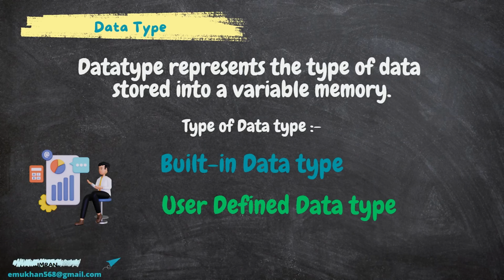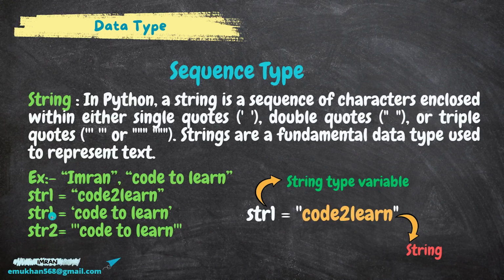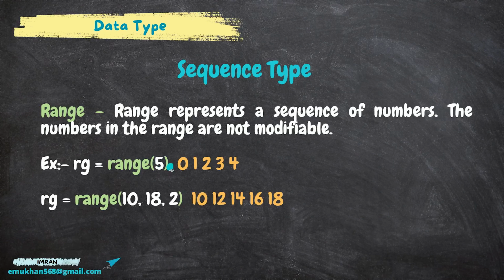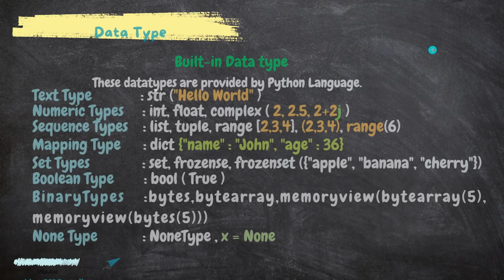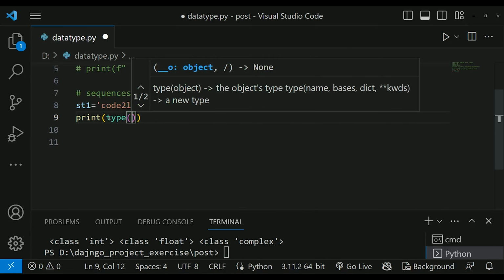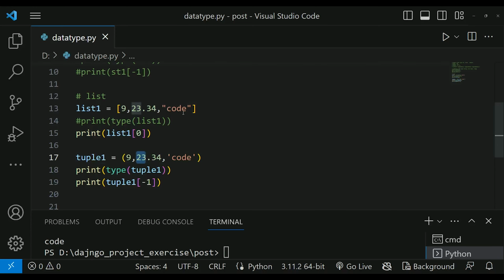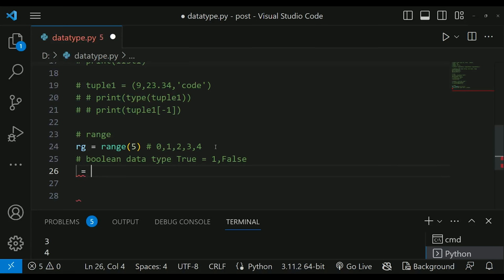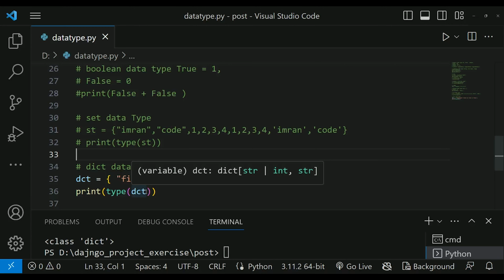Python Data Types | Class 02 | For Beginner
🐍 Dive into the world of Python data types with our in-depth guide! 📊 Whether you're a beginner or an experienced coder, understanding data types is crucial for writing efficient and bug-free code. In this video, we break down everything you need to know about Python data types, from the basics to more advanced concepts.

📚 Topics Covered:

Introduction to data types: What are data types and why are they important?
Numeric data types: Integers, floats, and complex numbers are explained with examples.
Textual data types: Strings and their manipulation, along with essential string methods.
Sequence data types: Lists, tuples, and how to work with ordered collections of items.
Mapping data types: Dictionaries and their role in storing key-value pairs.
Set data type: Unordered collections of unique elements and their practical use cases.
Boolean data type: Understanding Boolean values and their significance in conditional statements.
Type conversion: How to convert between different data types effectively.
🚀 Whether you're aiming to enhance your Python skills for web development, data analysis, or any other application, this video will provide you with a solid foundation in Python data types. We'll also share best practices and tips to help you write cleaner and more maintainable code.

🔗 Ready to become a Python data type pro? Let's master Python data types together!